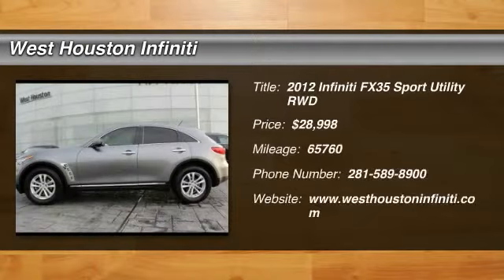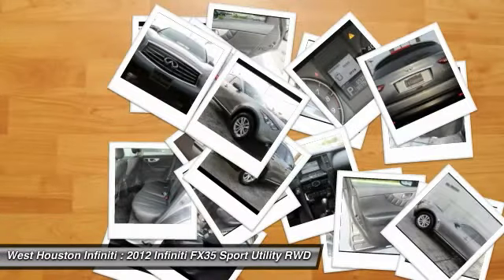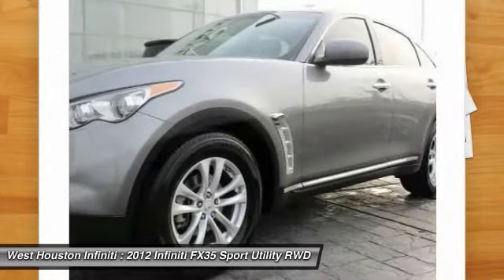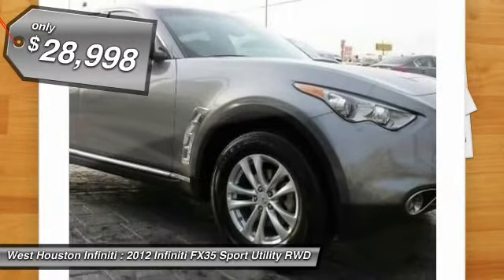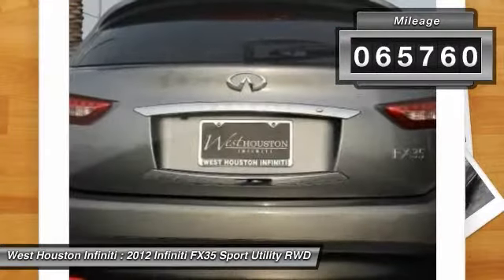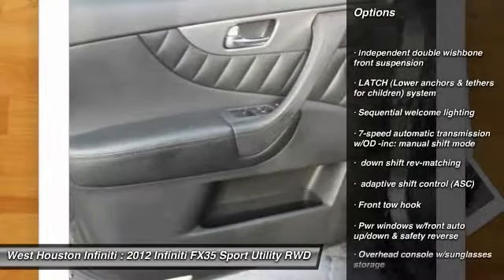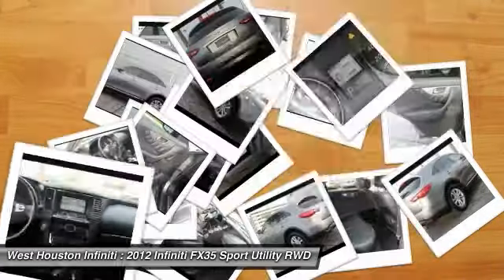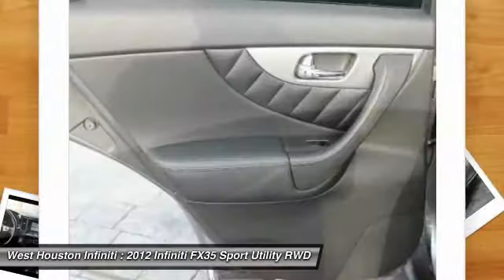2012 Infiniti FX35 Houston TX X7B066A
2012 Infiniti FX35

This vehicle has had only one previous owner. All available personal records will prove the odometer reading correct. Very responsive and a joy to drive with great styling and the high tech gadgets for a low cost of ownership. Luxurious interior that's comfortable and convenient with nice access and ease of entry and departure. Great Finance Options Available. CARFAX guarantees this to be a 1 Owner car! We stand behind this vehicle and the CARFAX report available to you free of charge. The only way we stay in business as long as we have is by providing the very best customer service in the industry. We at West Houston Infiniti take great pride in presenting only the finest pre owned vehicles to our qualified customers. Every vehicle undergoes a rigorous 159 point inspection by one of our factory certified technitions. Fresh oil and filter in every car, plus each vehicle, Infiniti or other Brands ,must meet minimum specks for brake thickness and tire wear. Each vehicle is prepared for the front line by removing dent's and scratches from the exterior and refreshing the interior to give you the most desirable vehicle possible. Most of our Infiniti products qualify for Infiniti's certified program which offers 1.99%apr w.a.c and a six year 100,000 mile certified warranty. An auto check will be furnished upon request on any vehicle that you choose